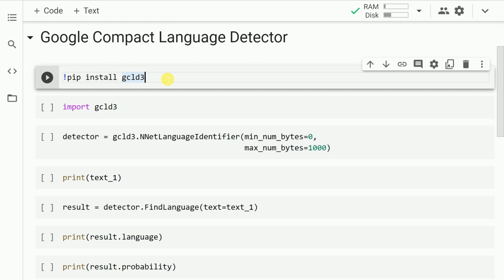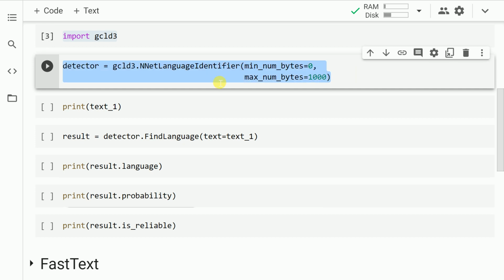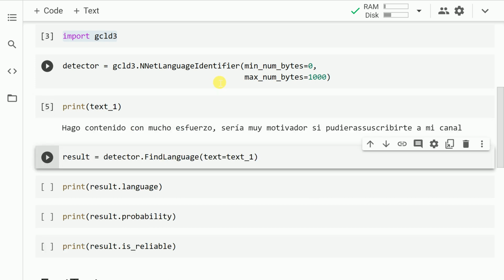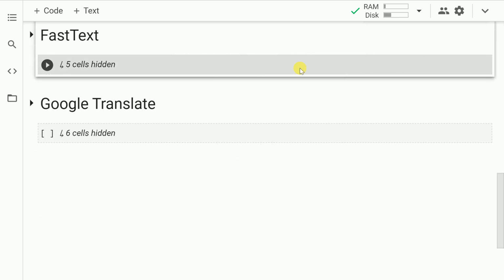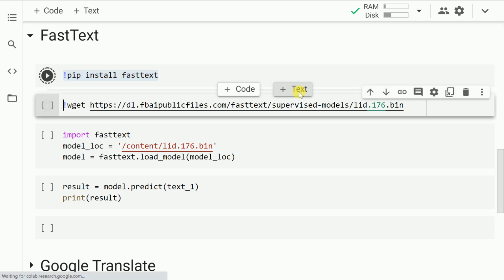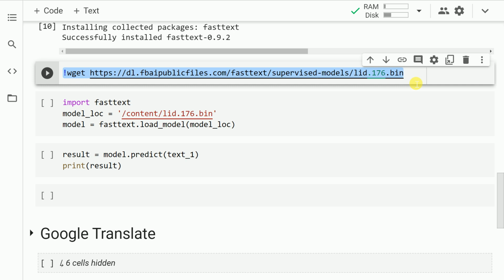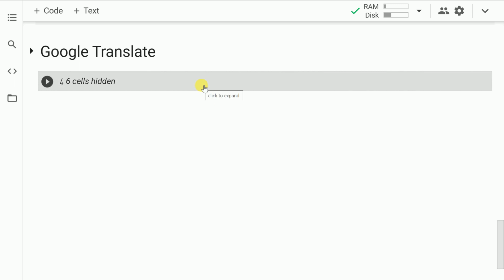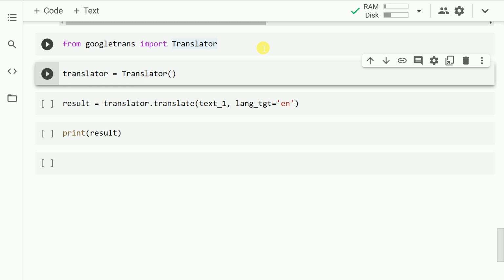Language Identification using fastText, Google Translate in Python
In this video, I'll show you can identify Language Identification using Google Compact Language Detector v3 (CLD3), fastText, and Google Translate in Python.